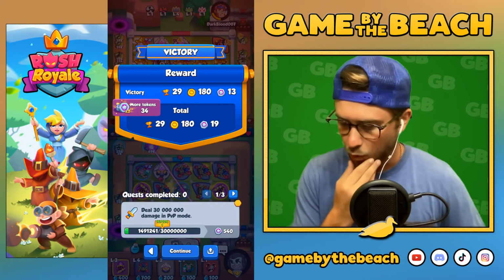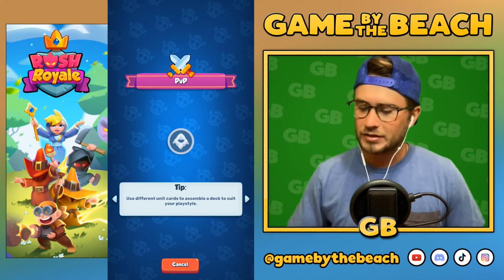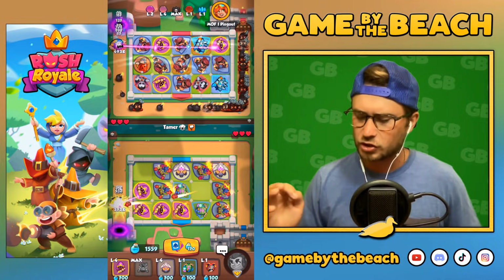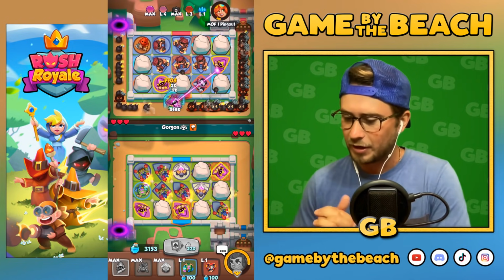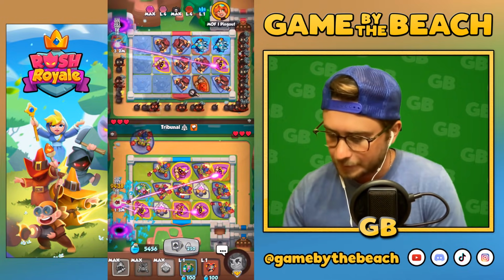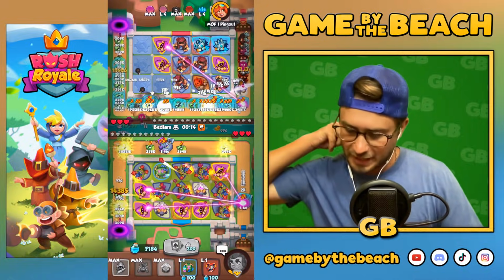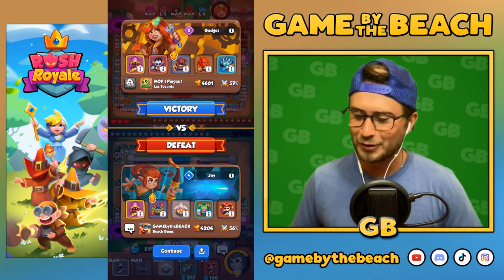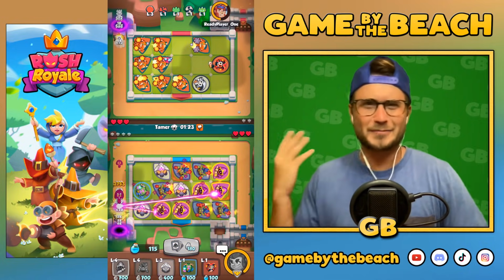RUSH ROYALE - CRAZY *NEW* COMBO!!!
I am LOVING Pyrotechnic and Hex! This deck may need a few changes, but it is so fun to play!

Also check out LDPlayer!